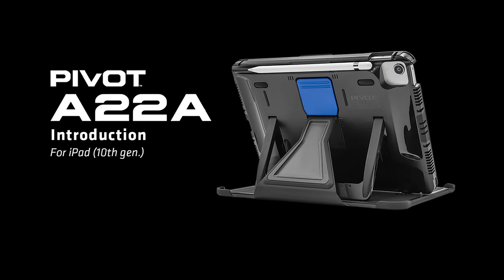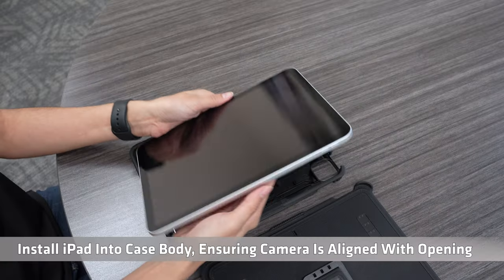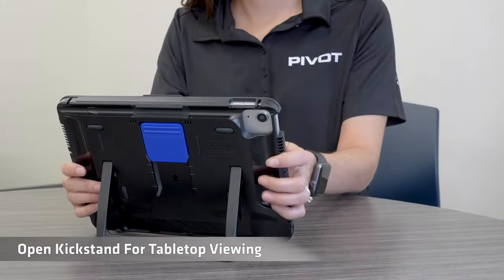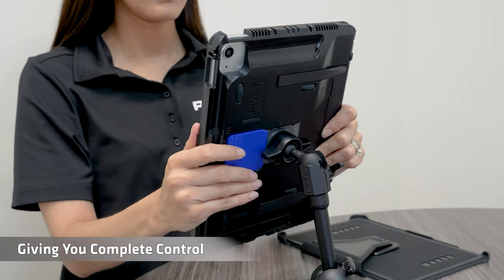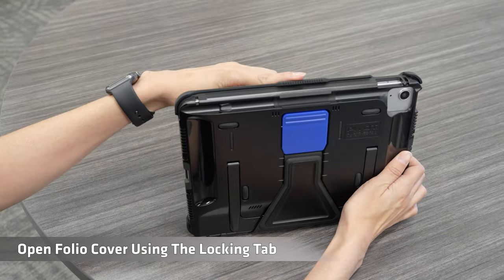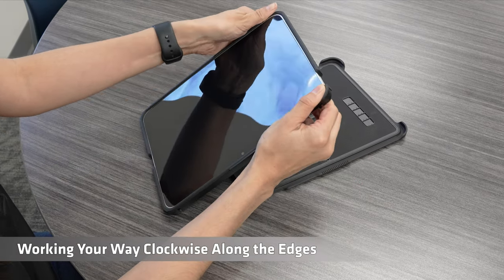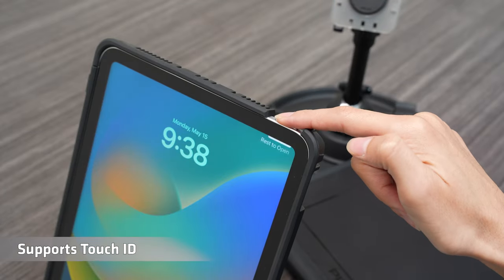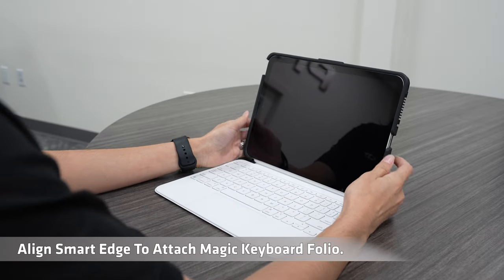Introducing the PIVOT A22A for iPad (10th gen.)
The PIVOT A22A is an elegant, robust case designed specifically for the iPad (10th generation). Connect the A22A case quickly and securely to mounts and accessories using the patented PIVOT universal mounting system. Be confident with 360-degree protection from drops, impacts, and scratches. The upgraded PIVOT Folio Cover provides superior screen protection when in transit and increased impact resistance on corners and edges. Additionally, the Folio Cover offers quick-viewing support in landscape orientation with a selection of viewing positions. Use the Folio Cover in combination with the PIVOT Kickstand for viewing with enhanced stability and a wide range of adjustable viewing angles. The PIVOT Kickstand is reinforced with internal ribs for strength and offers 120-degrees of adjustability in landscape orientation, as well as table-top viewing in both landscape and portrait orientation.

The PIVOT A22A supports the features and accessories for the iPad (10th generation). The detachable PIVOT Smart Edge seamlessly allows connection to the Apple Magic Keyboard Folio*. The PIVOT Pencil Grip securely holds the Apple Pencil (1st generation) and similarly sized styluses. Specialized case features facilitate flawless Wi-Fi, GPS, and LTE signal reception.

Order the PIVOT A22A today and discover why commercial airlines and military units worldwide choose PIVOT for their EFB operations. PIVOT is: Better Connection. Better Protection.